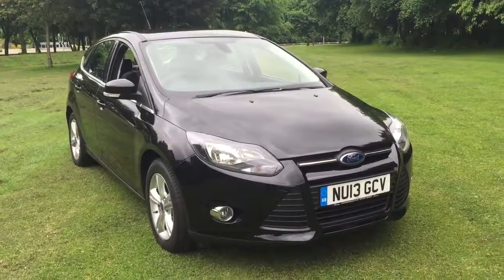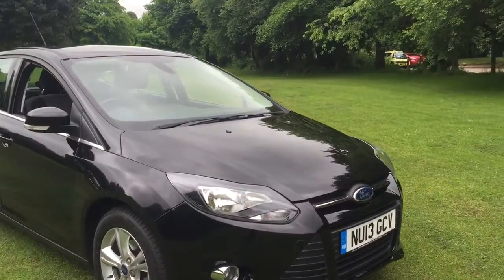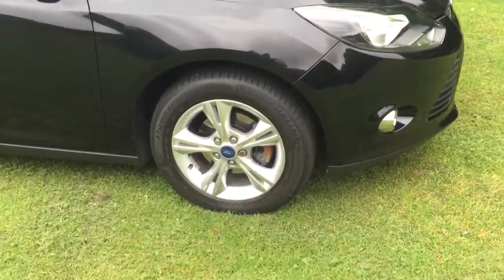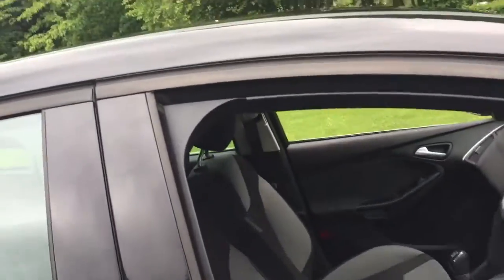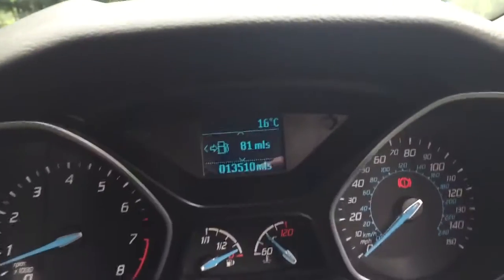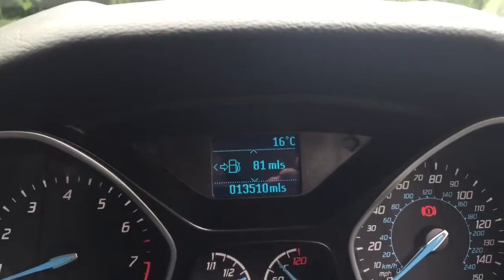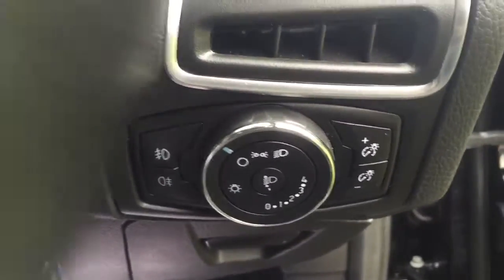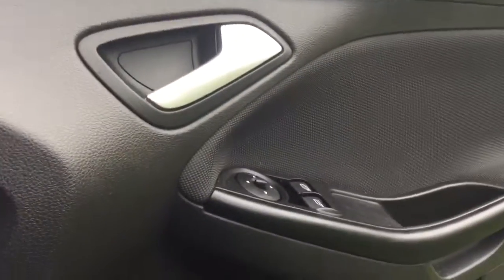2013 Ford Focus 1.0 ecoboost zetec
2013 Ford Focus 1.0 ecoboost zetec by dowstorey